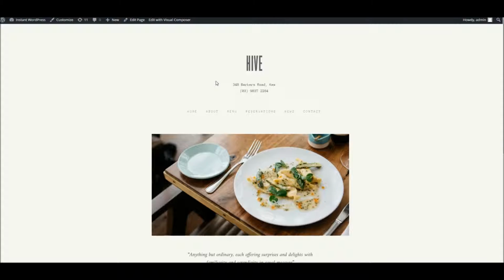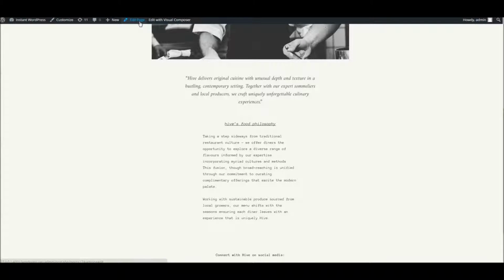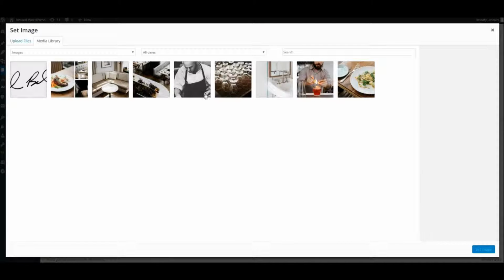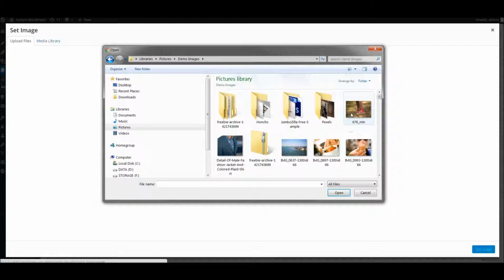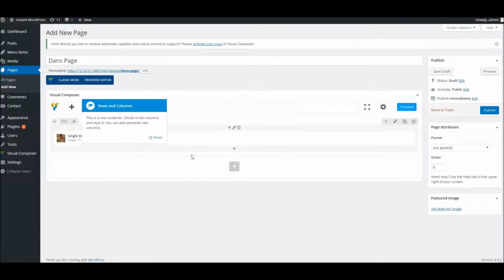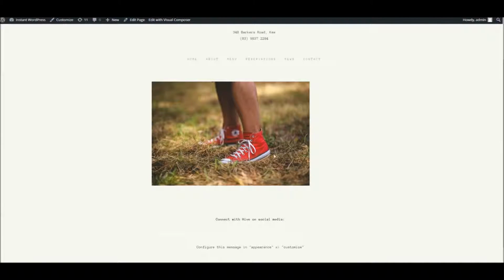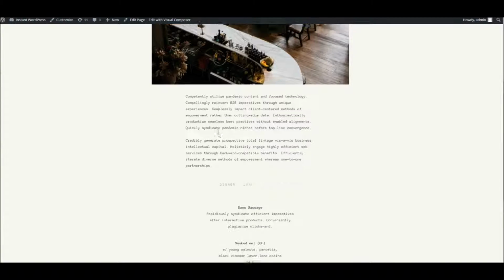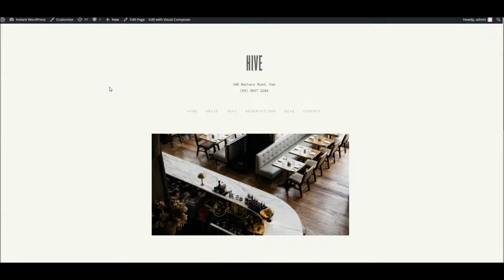Hive WordPress Theme - Building a Page with Visual Composer